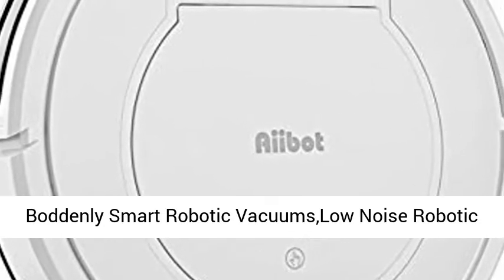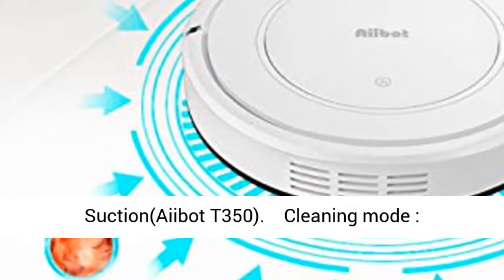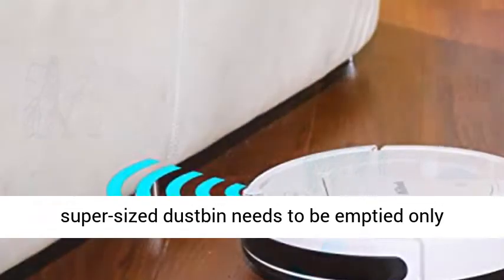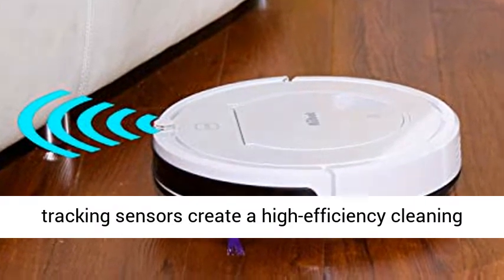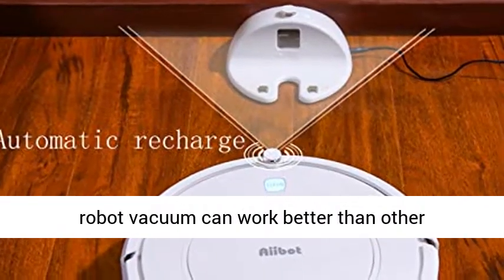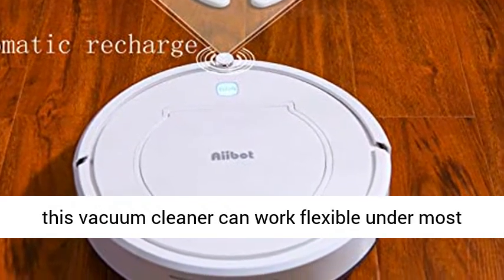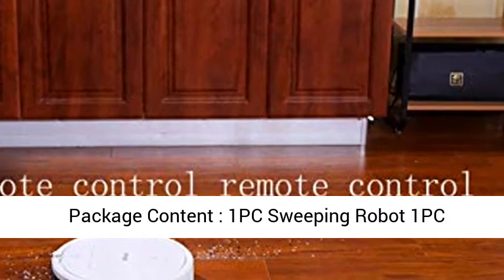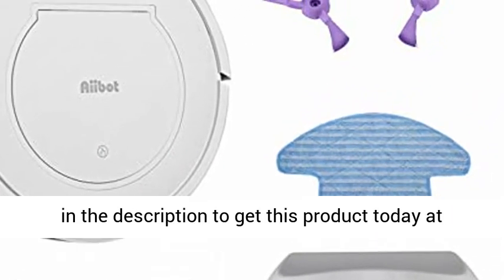Boddenly Smart Robotic Vacuums,Low Noise Robotic Vacuum with Remote Control,4 Cleaning Modes Clean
Boddenly Smart Robotic Vacuums,Low Noise Robotic Vacuum with Remote Control,4 Cleaning Modes - Clean Every Place,Robot Vacuum Cleaner with 900Pa Suction(Aiibot T350) 💫 【Cleaning mode】: Four,Random mode / strong mode / planning mode / edge mode
💫 【Best Value】: 900Pa of intense suction picks up dust, crumbs, and other dirt. A super-sized dustbin needs to be emptied only occasionally.
💫【Feature】: Fast cleaning, no random bumping. A dual-gyro system, and motion tracking sensors create a high-efficiency cleaning path for every room. Thirteen onboard sensors provide drop avoidance, anti-collision, trap prevention, self-charging and resumption.
💫【Best Gift】:With the ultra-thin design, robot vacuum can work better than other traditional vacuum cleaners. After optimizing the height and thickness of each part, the height of this vacuum cleaner can work flexible under most furnitures such as TV cabinet, sofa, bed and dinning table.Low-profile body enables to avoid getting stuck and reach more place to clean.
💫【Package Content】: 1PC Sweeping Robot 1PC Remote control 1PC adapter 1PC Charging stand 1PC Instruction manual 2PC Side brush"